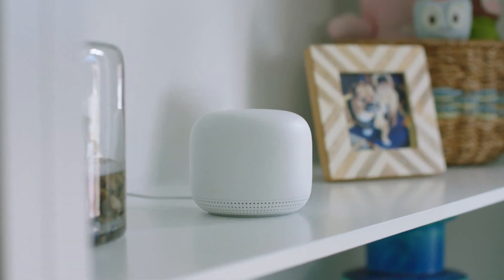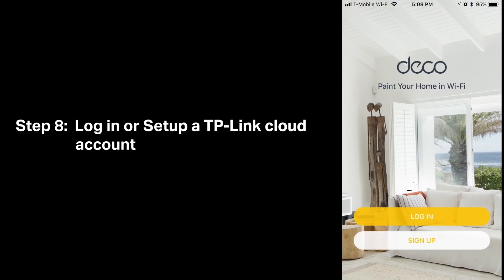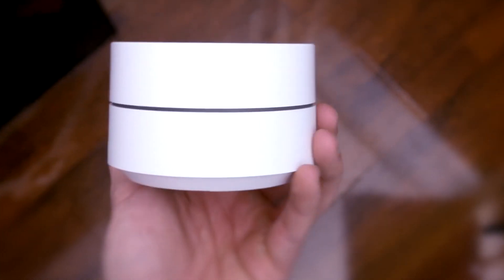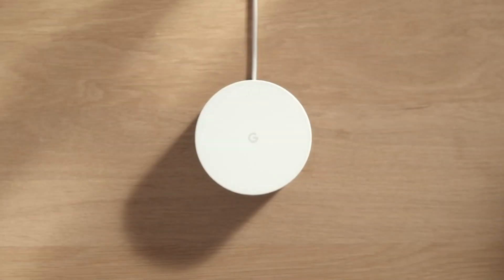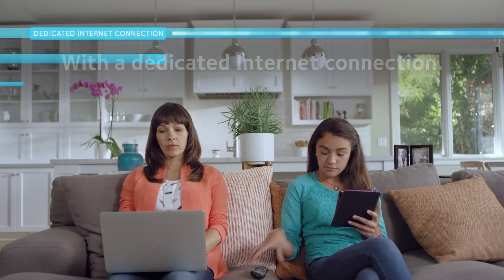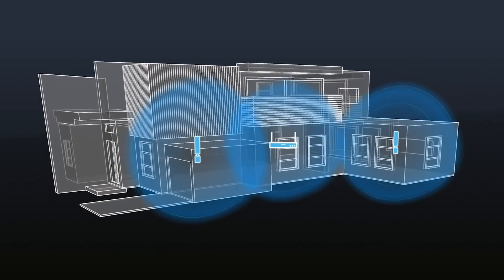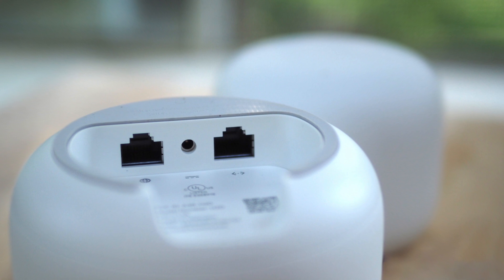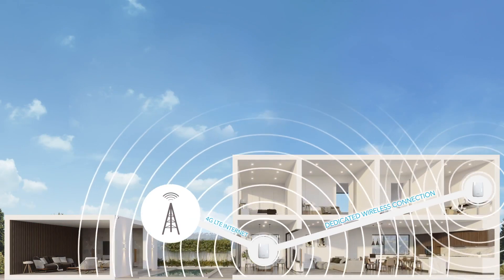5 Best MESH ROUTERS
Links to the mesh routers mentioned in this video:

► 5. TP-Link Deco M5 Home Mesh WiFi System
► 4. Google WiFi system
► 3. Netgear Orbi Mesh WiFi System
► 2. AmpliFi HD WiFi System
► 1. Google Nest WiFi Router

There's nothing worse than being mid game or movie and having lag or buffering from dead spots around your home.  Thats where a mesh wi-fi network comes in.  With so many to choose from it can be hard to decide, but don't worry we have done the hard work and listed the 5 best mesh routers for you.  In this video you can find out more about exactly which to choose.